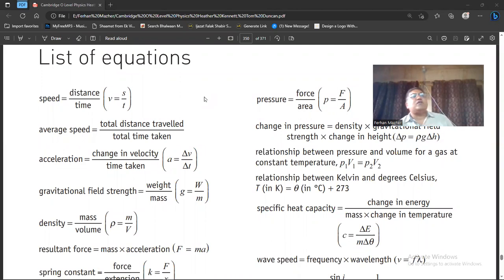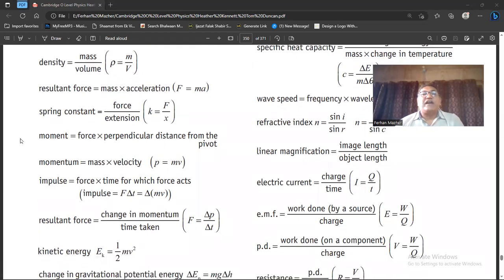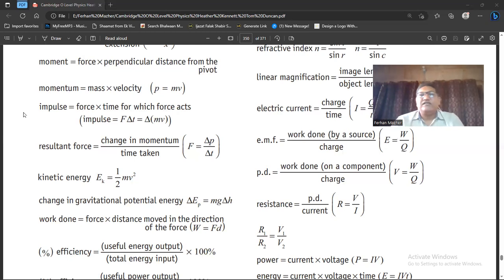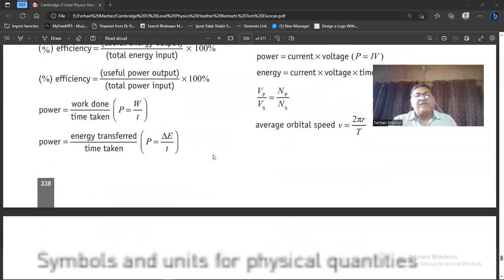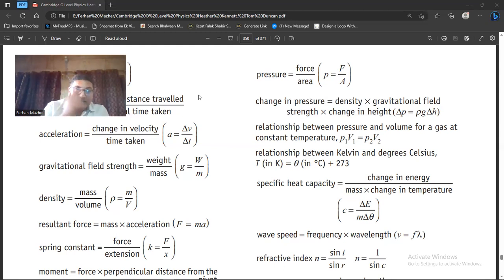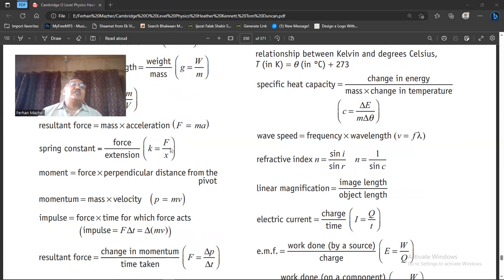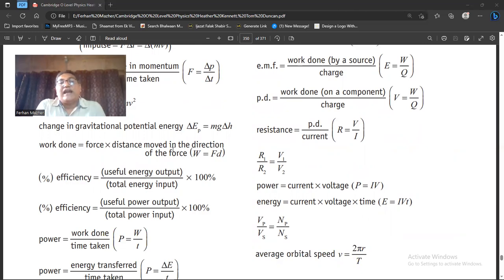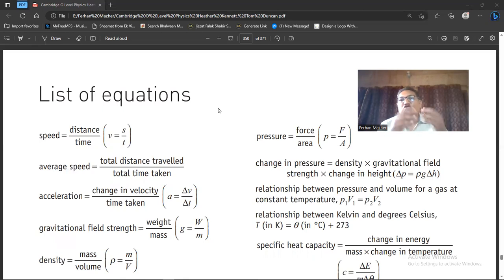List of equations, from Cambridge O Level Physics book by Heather Kennett and Tom Duncan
Revision, List of Equations, Formulae, Cambridge O Level Physics, Book, Heather Kennett, Tom Duncan, Cambridge O Level, Physics 5054, CAIE, CIE, GCSE, Physics, Ferhan Mazher,